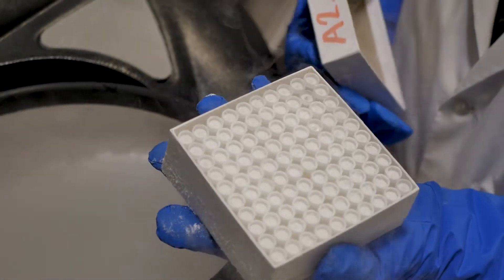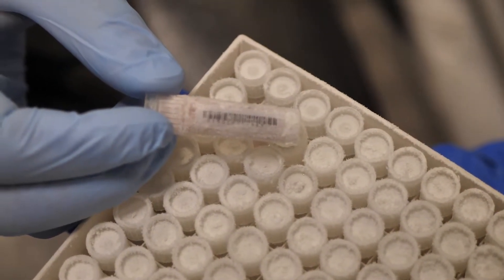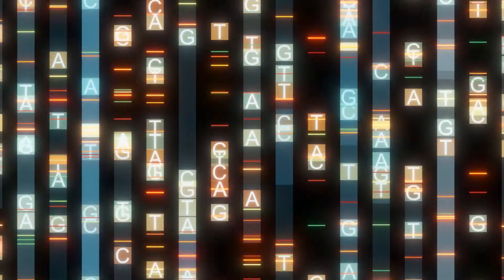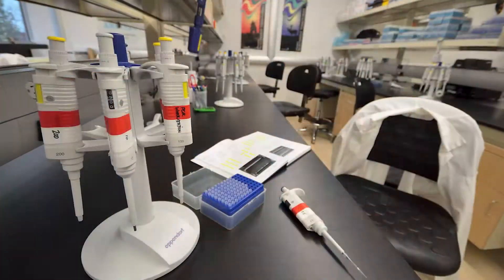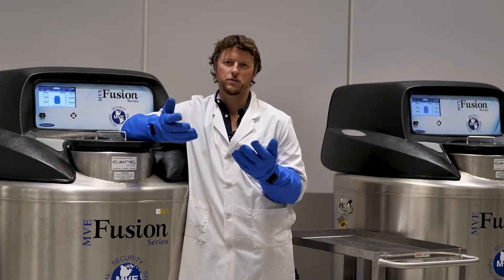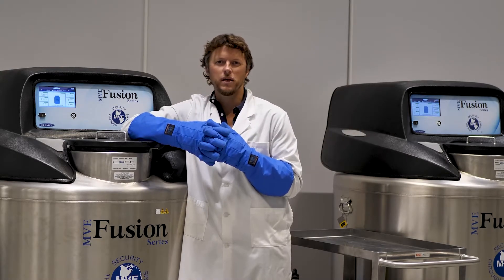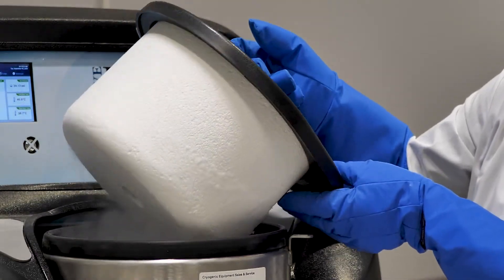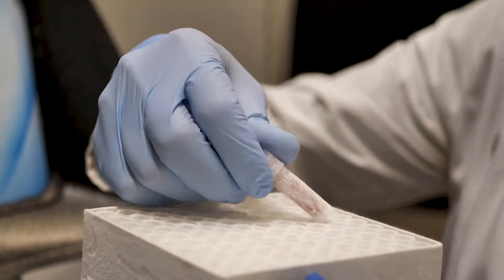Cold Storage: How Preserving DNA in a Cryobank Is Vital for Biodiversity Science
In the museum's National Biodiversity Cryobank of Canada, the DNA samples of organisms are stored at minus 160 degrees Celsius. Each sample is a "book" of information written in the language of DNA, the genetic code. Scientists unlock this information in a lab to answer questions, such as "how are species related to one another" and "what can we learn about the health of populations"?

The video is part of a multi-episode virtual open-house series.